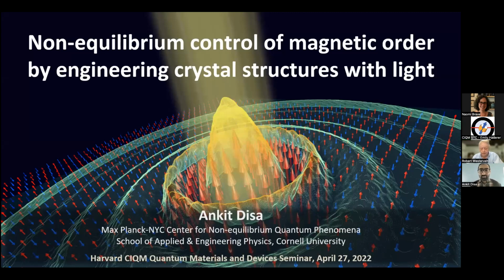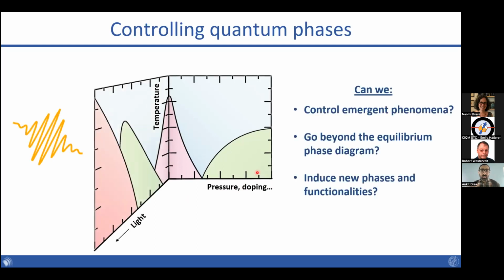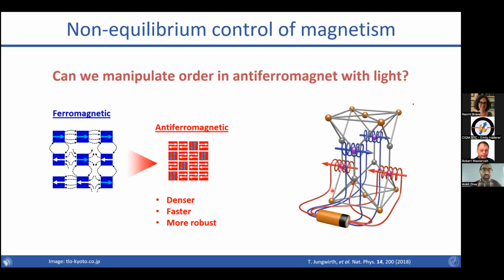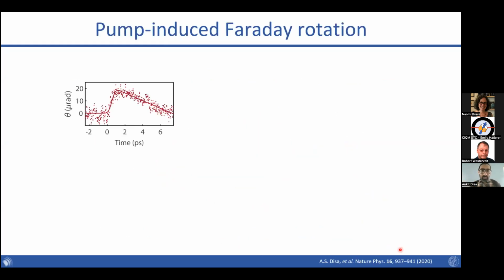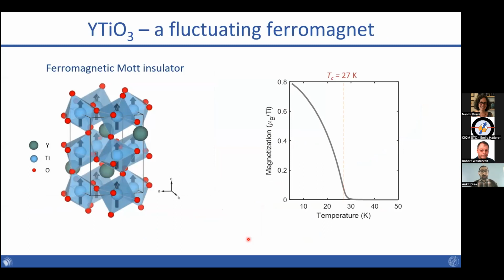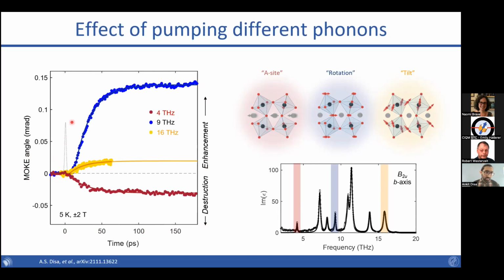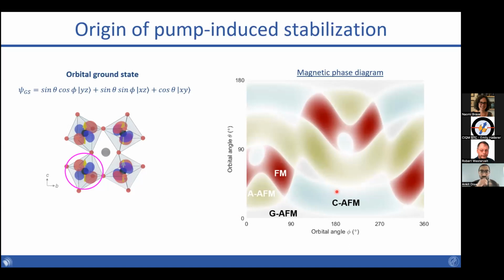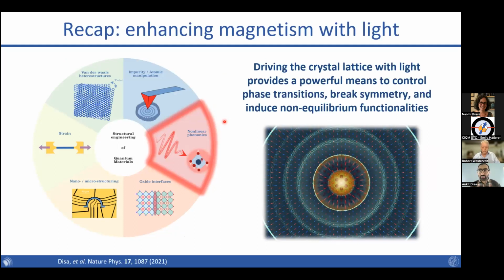Ankit Disa: Non-equilibrium control of magnetic order by engineering crystal structures with light